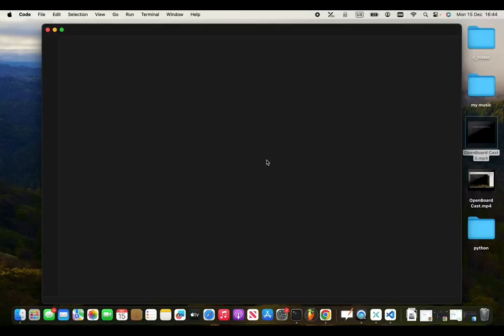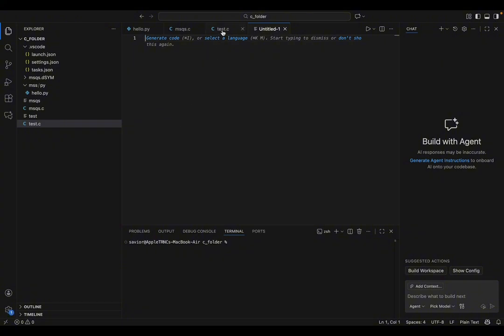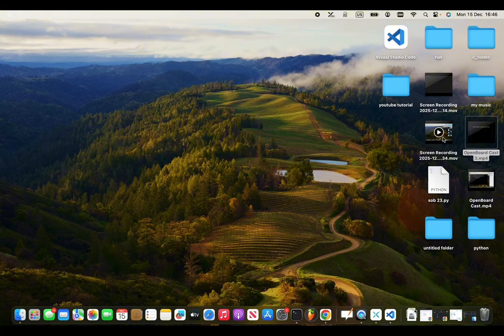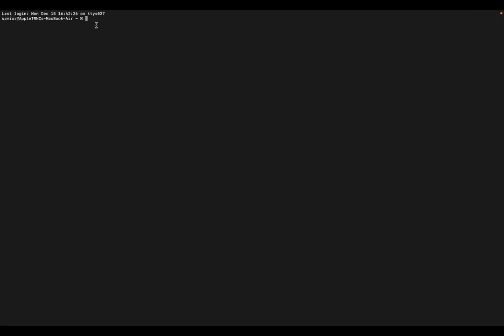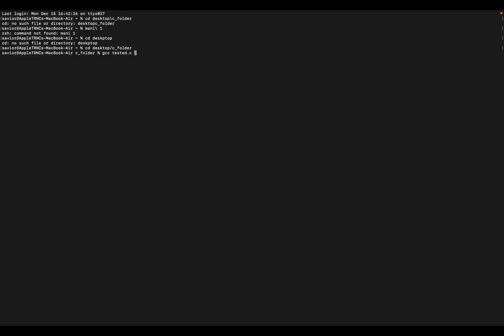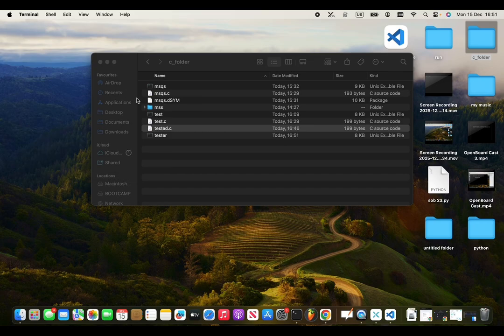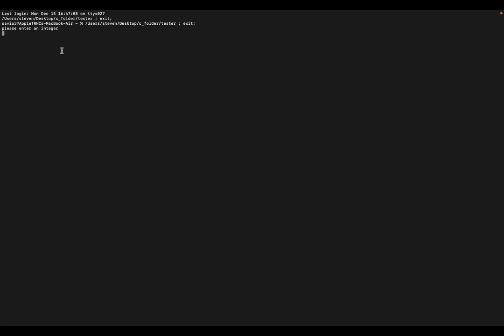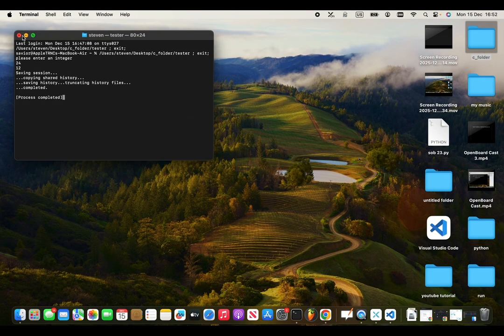How to compile C program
Compiling your first c program